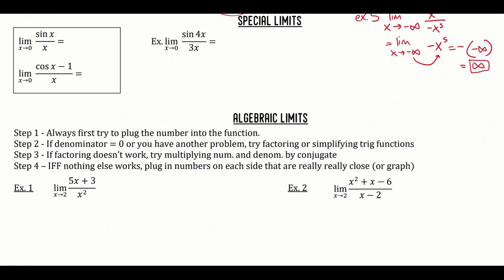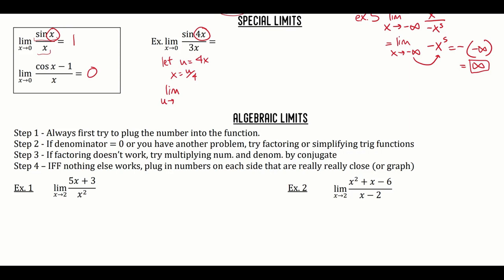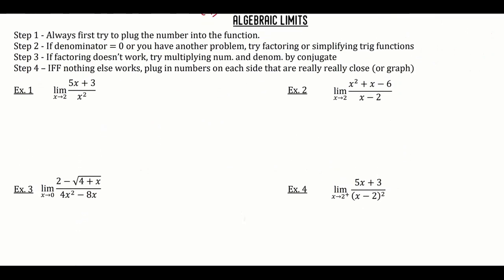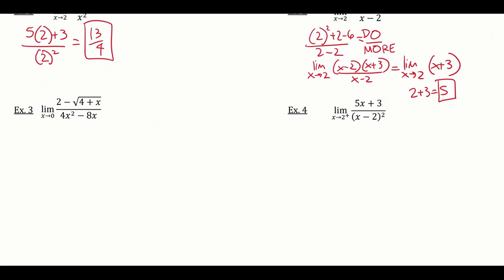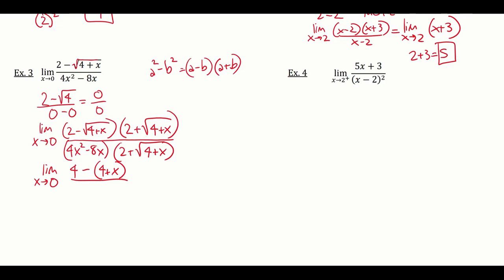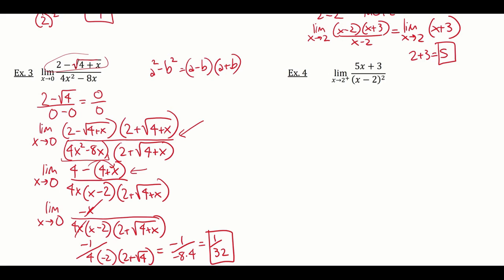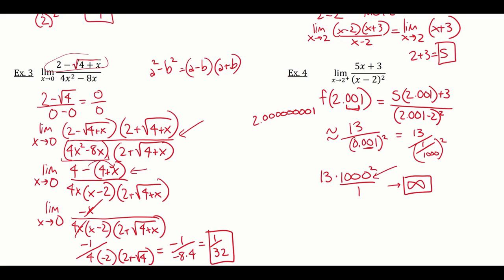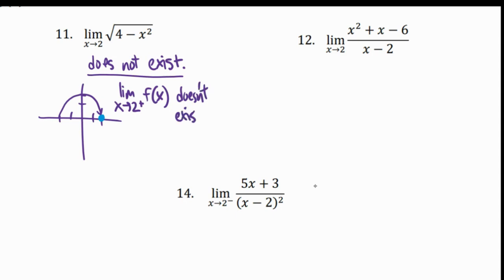Special Trig and Alg Limits Notes